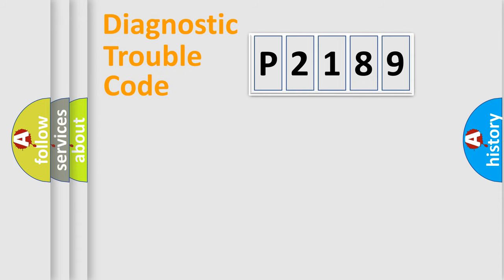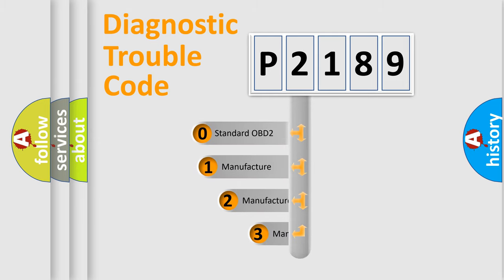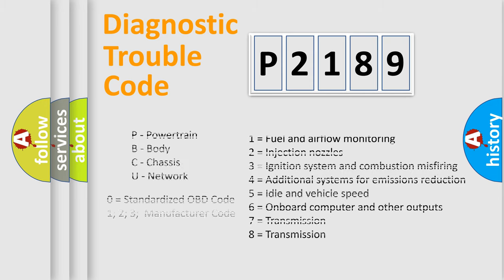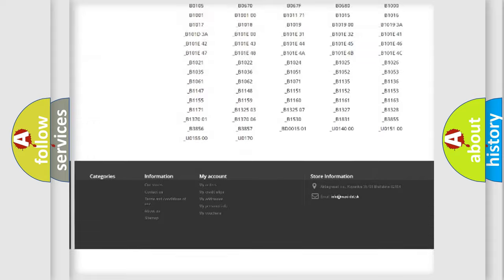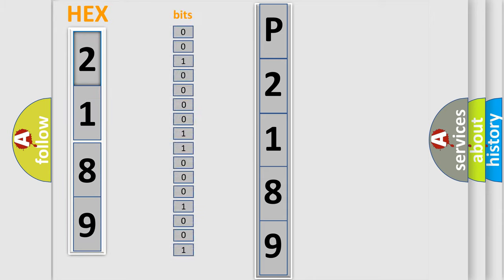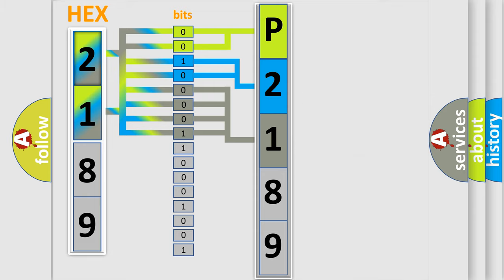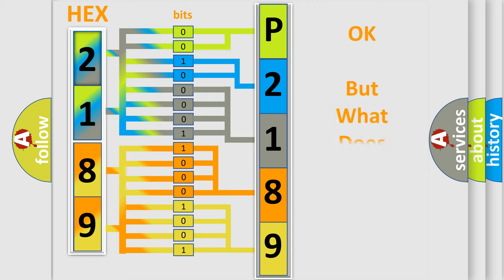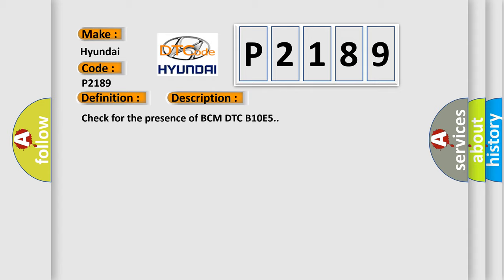DTC Hyundai P2189 Short Explanation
Contents:
0:21 Basic DTC analysis according to OBD2 protocol standard.
1:48 Insight into programming
2:58 A diagnostically understandable description of the Diagnostic Trouble Code
3:05 Basic error definition

Make:
Hyundai
Code:
P2189
Definition:
Wakeup Control
Diagnosis: